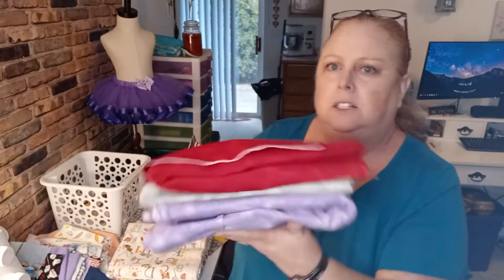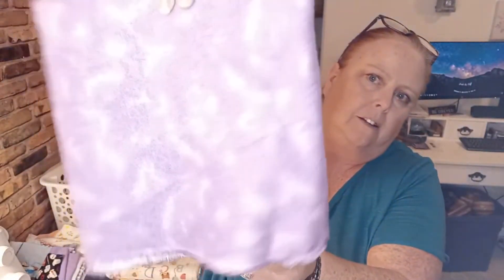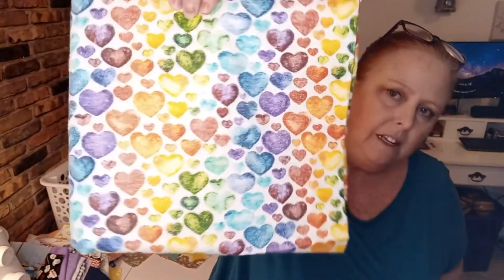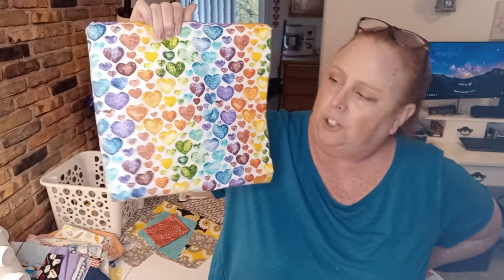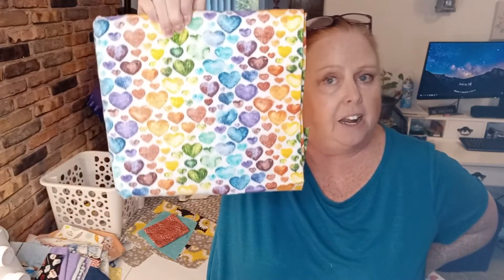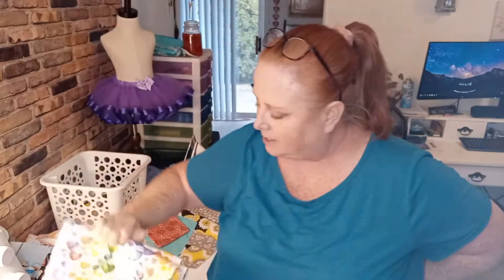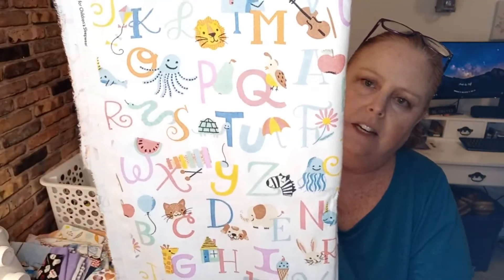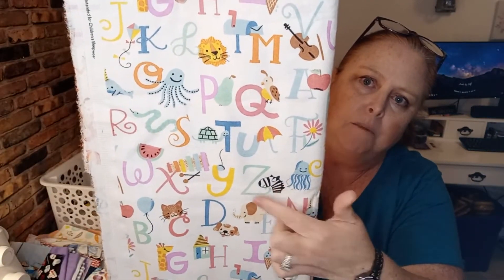Fabric Hall /Joann's / Baby Blankets / Fabric Scraps & more....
Today's video is a small fabric hall from Joann's and what I am going to make!
I hope you enjoy it and come back for more.

MadebyHuff
Sherry Beeson Huff
MadebyHuff

My channel growth goal for 2022 is to hit 1000 Subscribers!